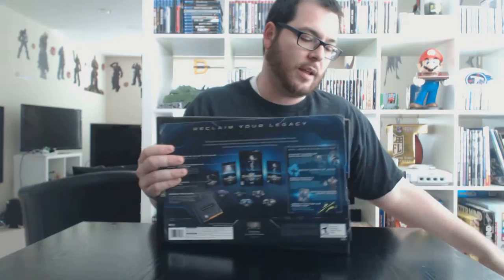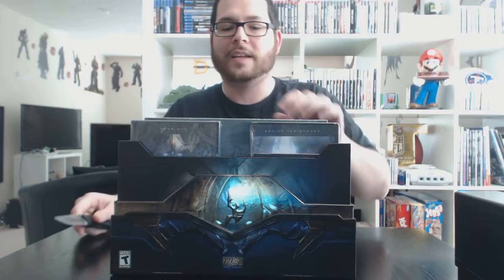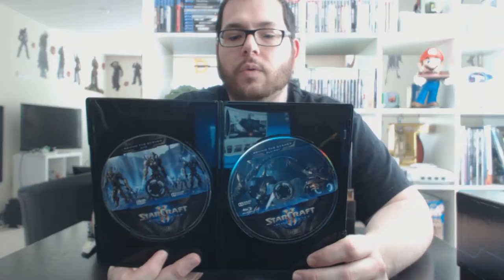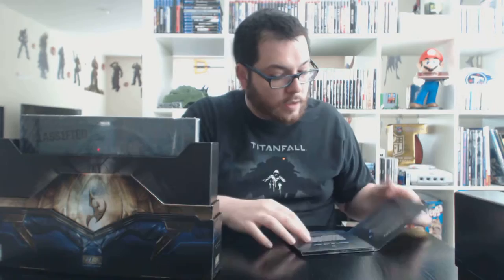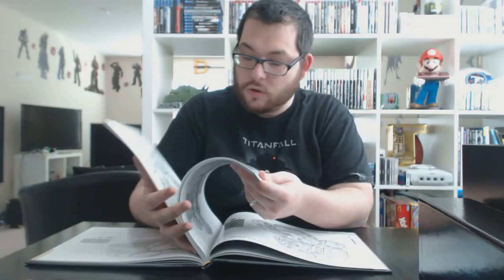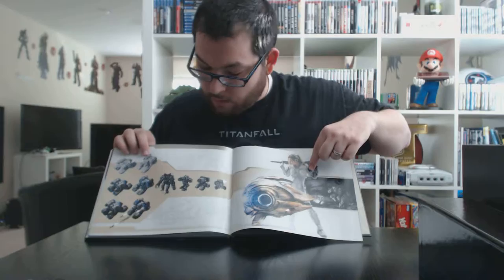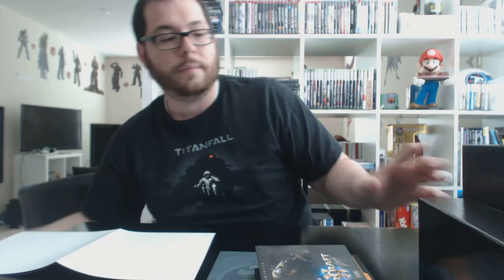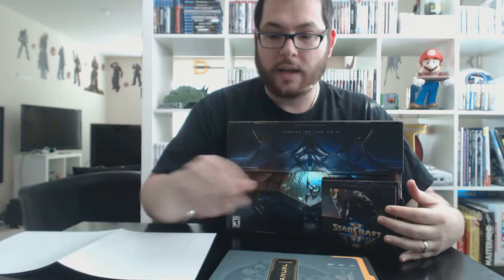Legacy of the Void Collector's Edition Unboxing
Awww Hell Jimmy. it's about damn time.